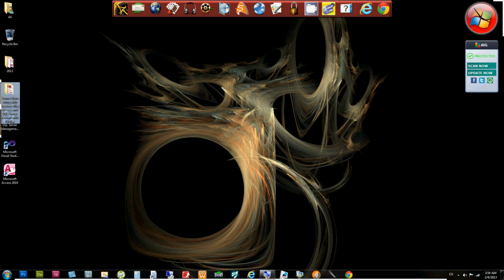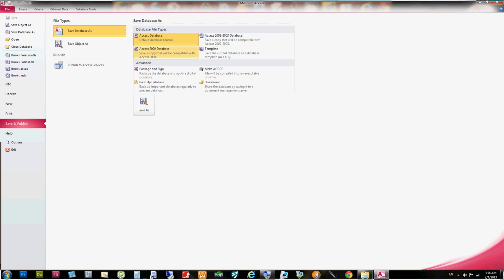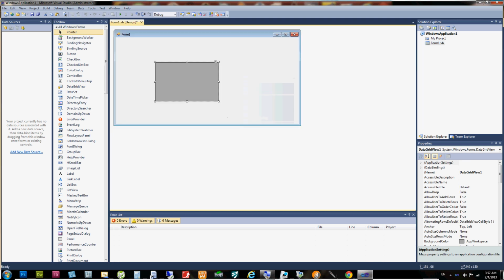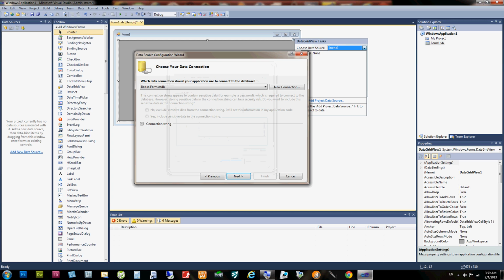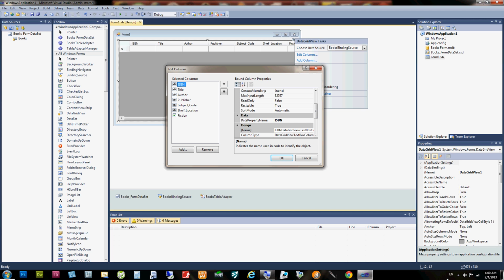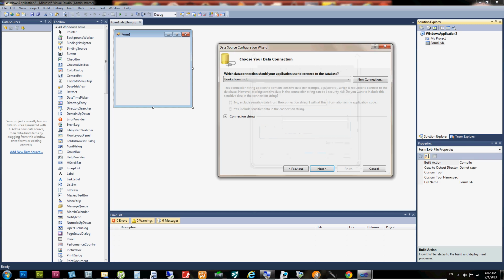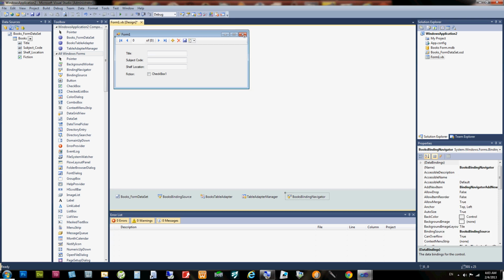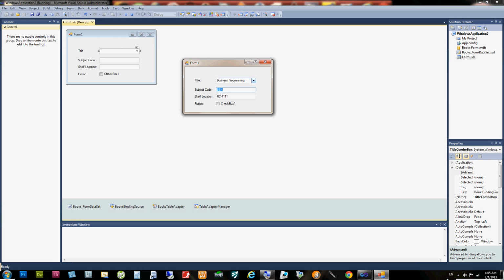Connections string with database files Access and SQL Server version with VB Net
Instruction connections string with database files Access version:
1. Convert the Access files from the (type of file .accdb) to (type of file .mdb) 2000Version; go to File and to Save& Publish to save the file to Access 2000 Database.
2. Open the Microsoft visual studio.
3. Open new project to create windows Forms application.
4. After you open Form1 go to Toolbox to drag DataGridView to inside the Form1.
5. From the arrow on the top of right side choose data source to Add project data source.
6. You will see data source configuration wizard choose Database and click next.
7. You will see another box and choose Dataset and click next.
8. Click to the new connection to choose Microsoft Access Database File and continue.
9. Now go to the Browse and fined your Access file; must with type of .mdb.
10. After that click next and yes, click next to mark the table and next again.
11. Run the project.